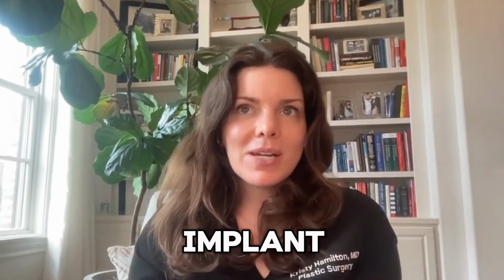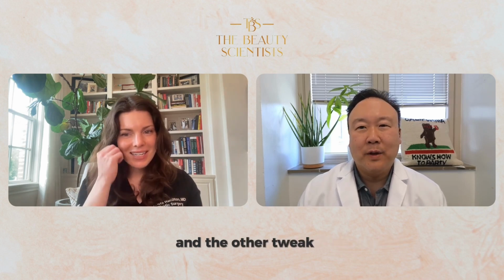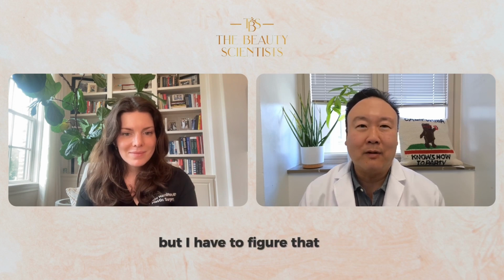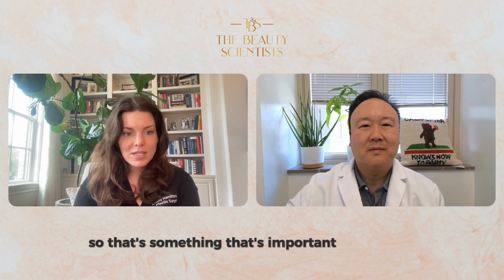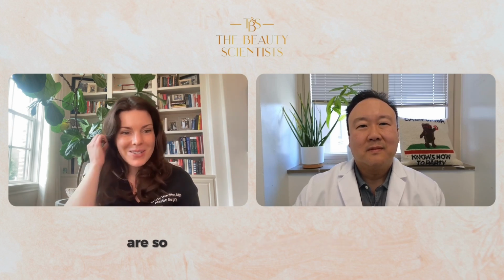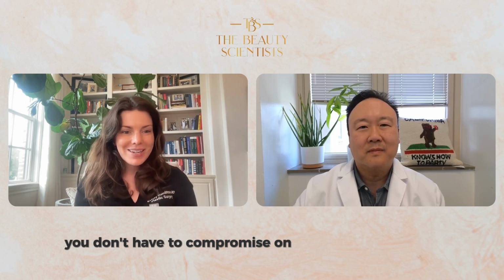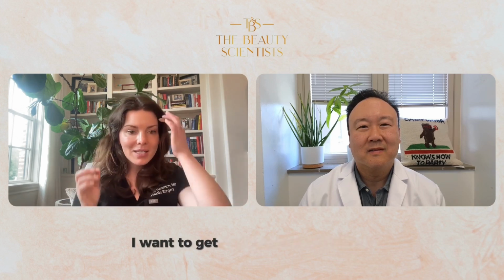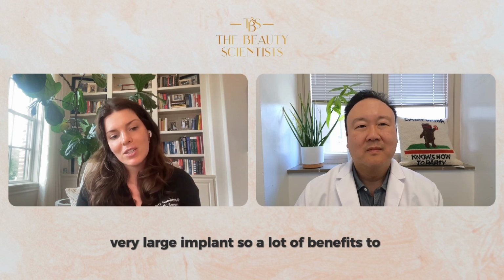Secrets to Natural Breast Augmentation Revealed! | Ep 21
Join @drkristyhamilton  and @drroykimmd on The Beauty Scientists. Discover insider tips and expert advice on achieving the ideal balance and proportions for your figure. From understanding patient desires to selecting the right implant profiles and exploring innovative fat grafting techniques, this episode has it all. Plus, learn the key to long-lasting results and maintaining your new look with scar maintenance and supportive bras.

Don't miss out on this must-watch discussion packed with valuable insights and beauty secrets!